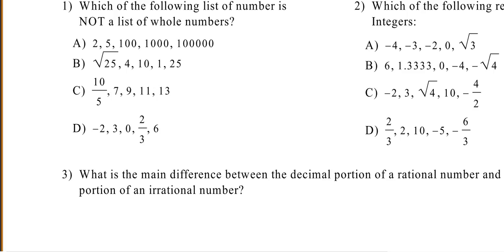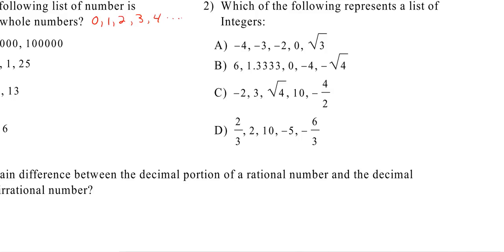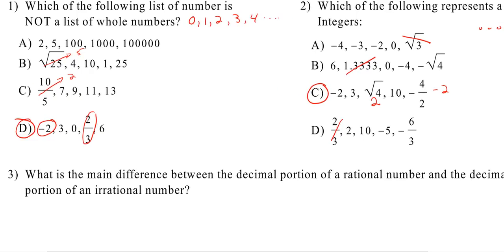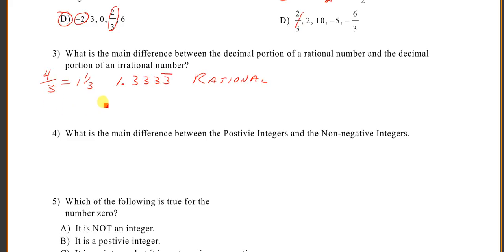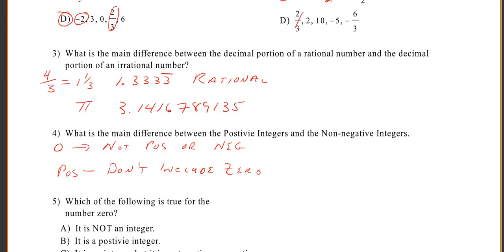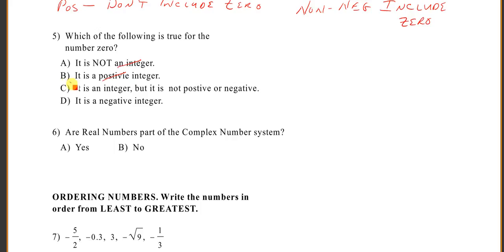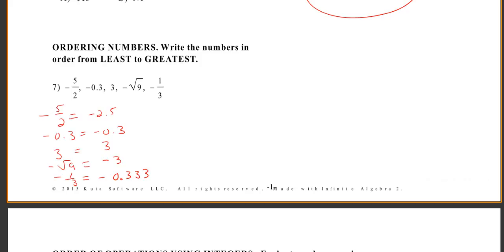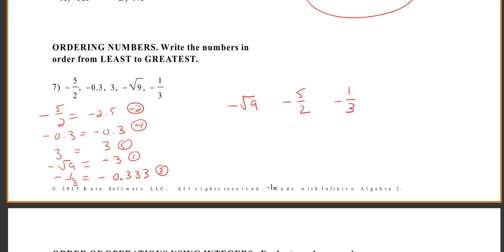Morgan.WSD.Algebra2: Unit 1 Practice Test Probs 1 to 7